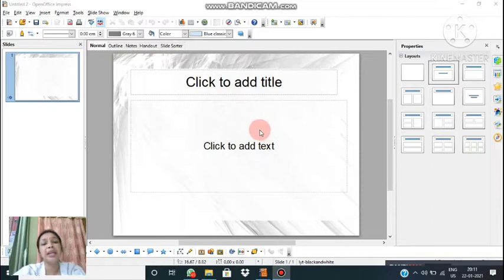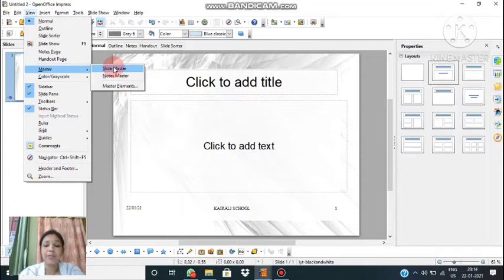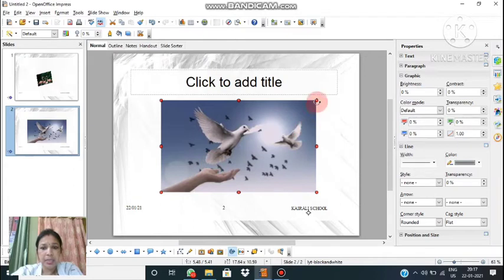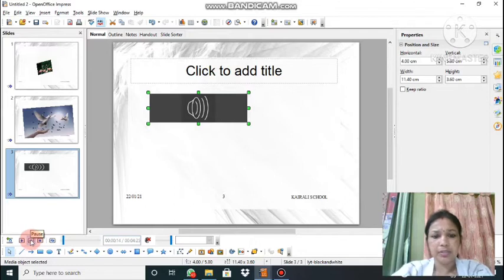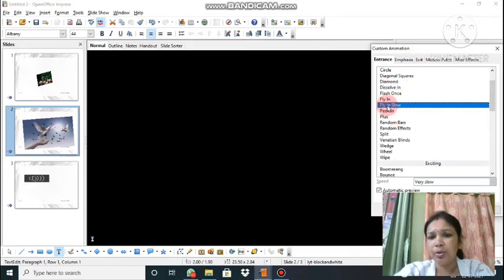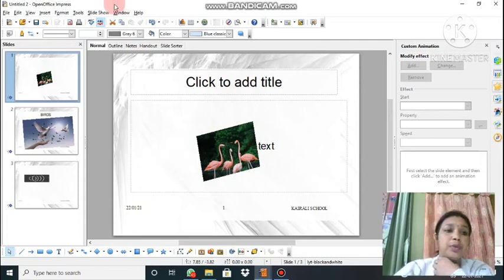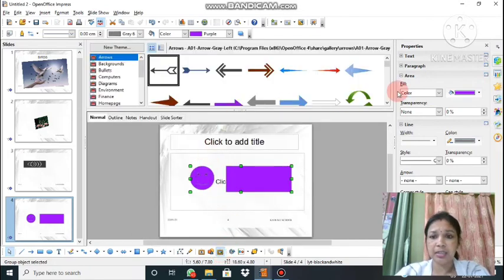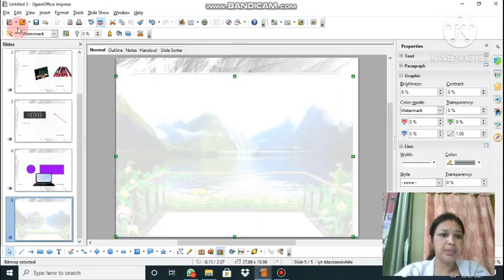Class-9 OpenOffice impress